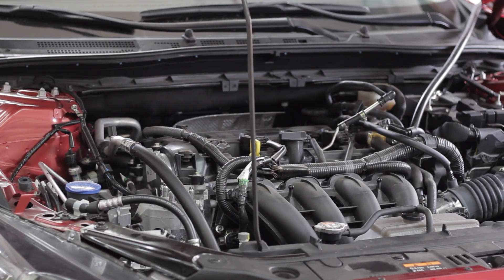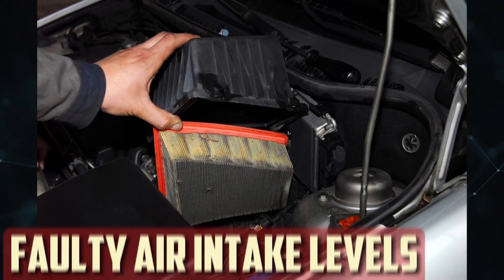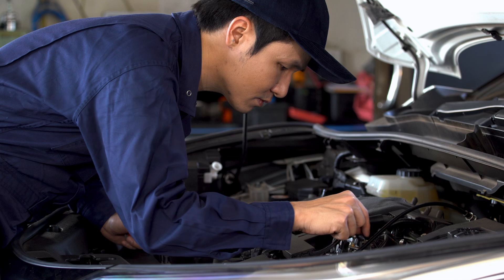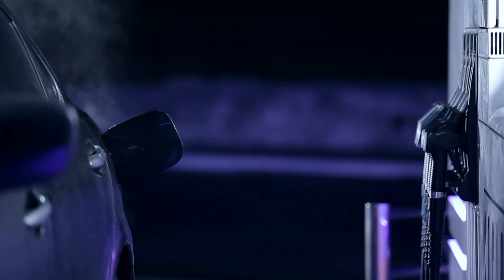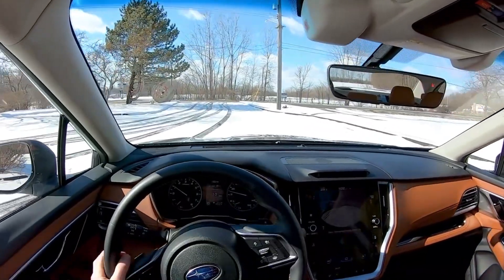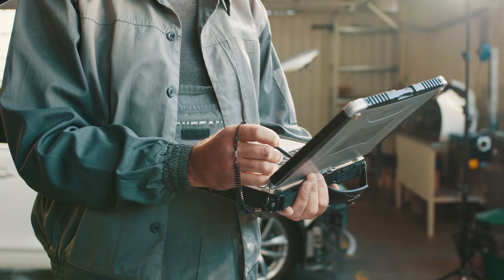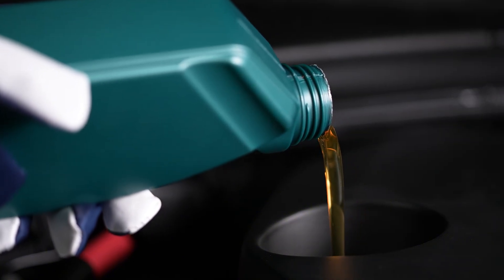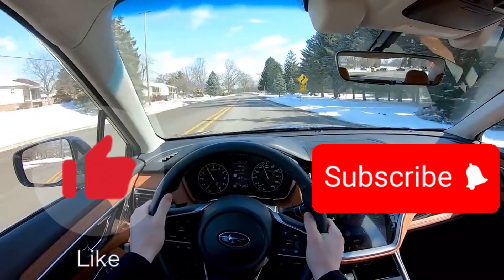5 Reasons Your Car Failed The Emissions Test. How to Fix Emission Test Failure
This video examines the most frequent causes of emissions test failure, the consequences of failing, and strategies to significantly improve your chances of passing your subsequent emissions test.

Timecode:
00:00:00 - Short intro
00:00:27 - Bad Fuel Injector
00:00:50 - Faulty Air Intake Levels
00:01:10 - Check Engine Light
00:01:45 - Bad Oxygen Sensor
00:02:11  - Loose or Leaking Gas Cap
00:02:37 - How to Improve Your Odds of Passing an Emissions Test